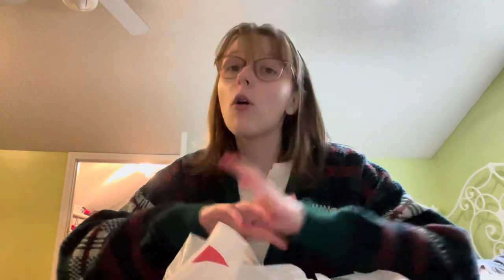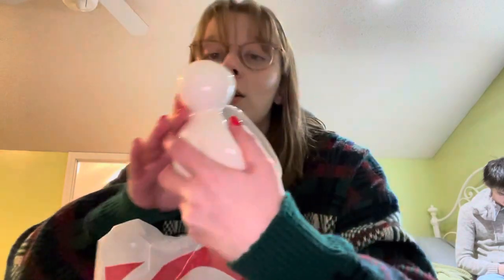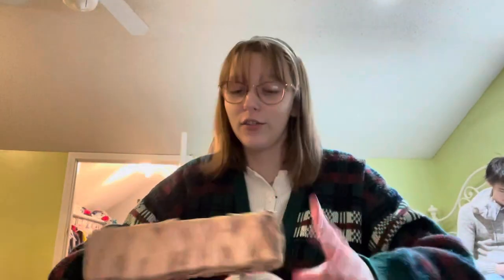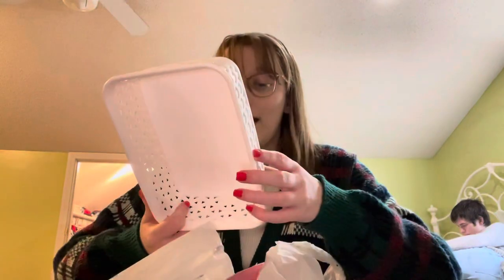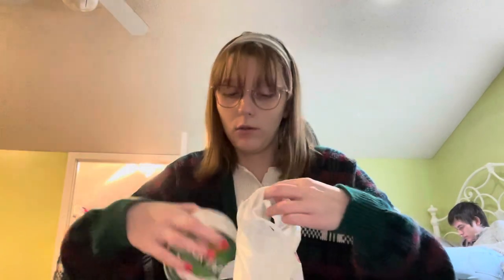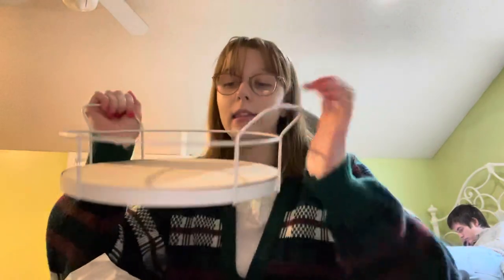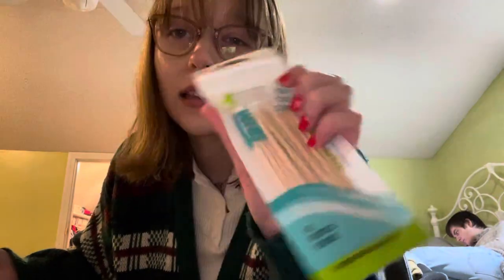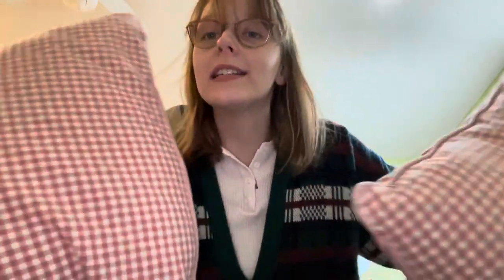TARGET HAULLLLL *NUDITY WARNING*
ewwww naked